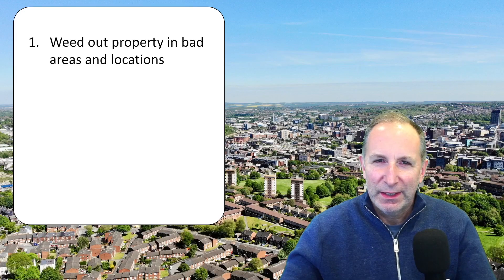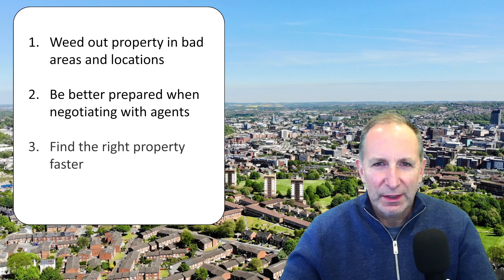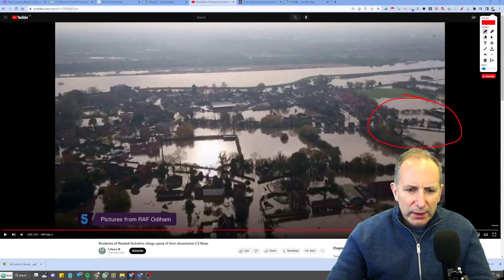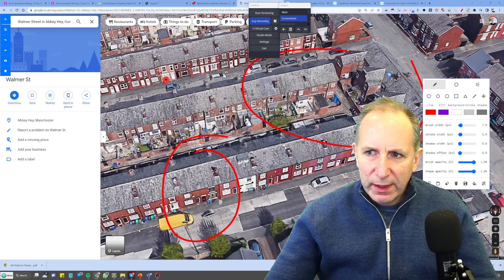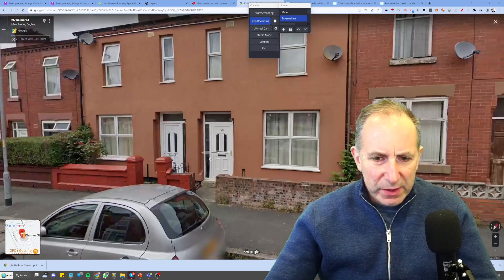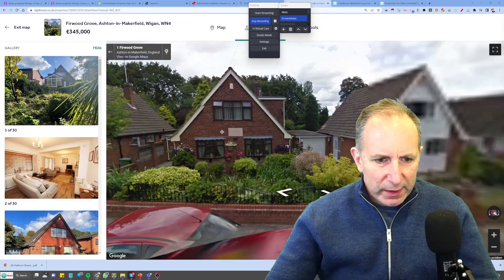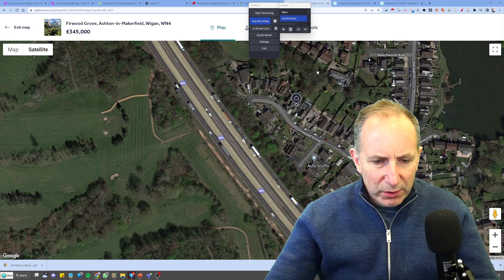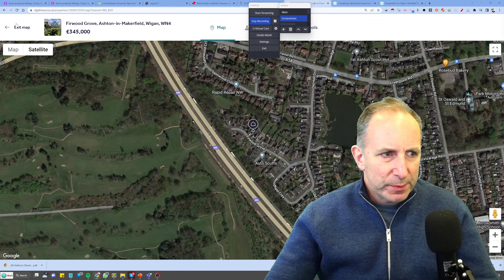Free Udemy course: Find your ideal property location. Rightmove, Zoopla in 2023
Select the best locations to rent, reside, or purchase
Stay away from areas with high crime rates
Avoid properties that are difficult to mortgage
Avoid properties that are difficult to insure
Only view properties that are right for you.
Uncover valuable information from estate agents.

When it comes to selecting the best locations to rent, reside, or purchase, there are a few key things to keep in mind. One important consideration is to stay away from areas with high crime rates. These areas may have high rates of violence, theft, or vandalism, which can make it difficult to feel safe and secure in your home.

Another important factor to consider when selecting a location is to avoid properties that are difficult to mortgage. These properties may have structural issues or other problems that make them a risky investment for lenders. Additionally, it is important to avoid properties that are difficult to insure, as this can make it more difficult to protect your investment in the event of natural disasters or other unexpected events.

To find the best properties for your needs, it is important to only view properties that are right for you. This means looking at properties that meet your specific requirements in terms of size, location, and other factors. Additionally, it is important to uncover valuable information from estate agents, who can provide insights into local real estate markets and help you find properties that meet your needs. By following these guidelines, you can find the perfect location for your next home.